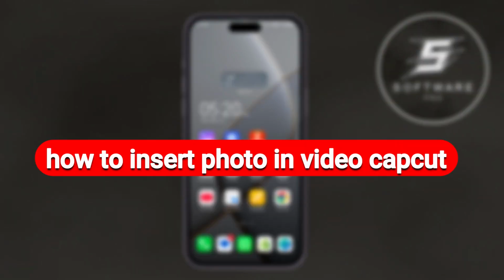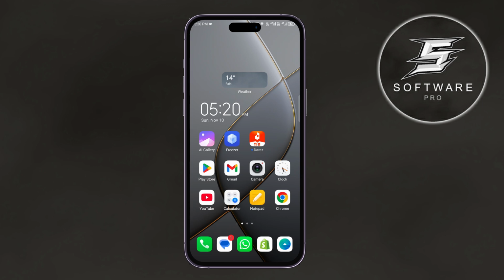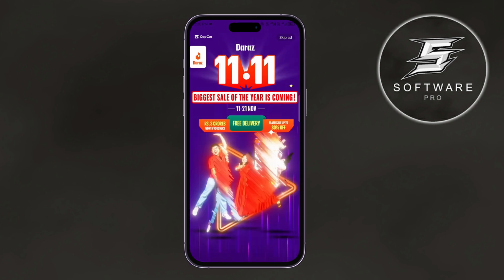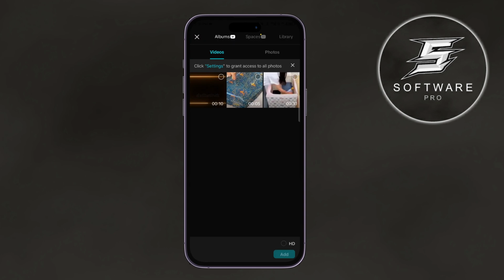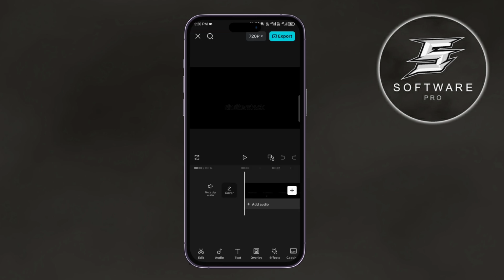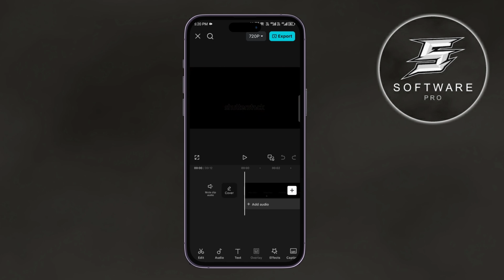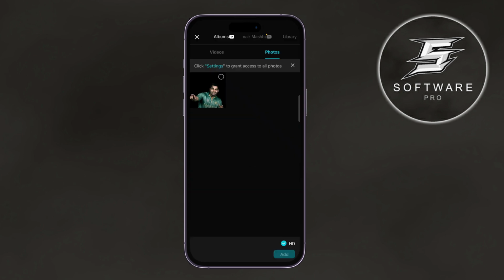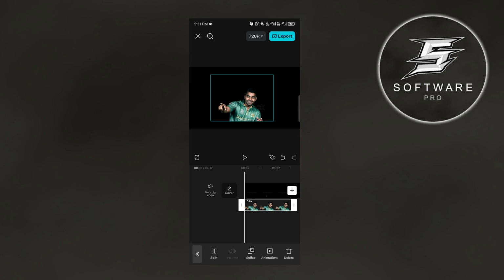How to Insert Photo in Video in CapCut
Learn how to add a photo on a video in CapCut with this easy guide! We’ll show you step-by-step how to add photo on video in CapCut, how to overlay in CapCut, and how to add overlay in CapCut PC. Discover how to add a photo to a video on CapCut, plus tips on how to overlay videos in CapCut. Whether you're just starting with CapCut video editing or learning how to use CapCut, this video covers all the basics, including how to add and insert image or video in CapCut. Perfect for anyone looking to enhance their videos with photos!